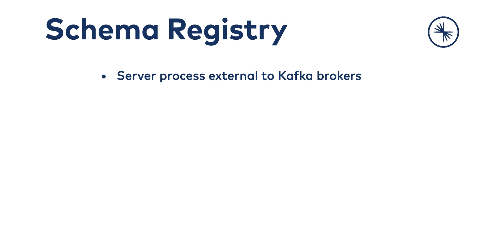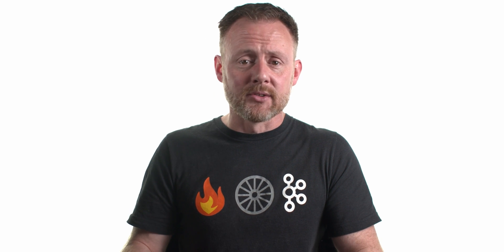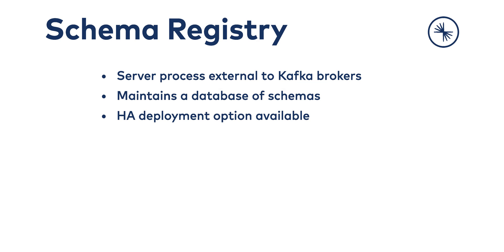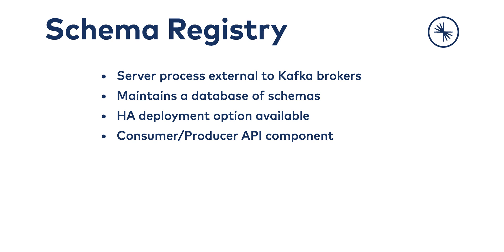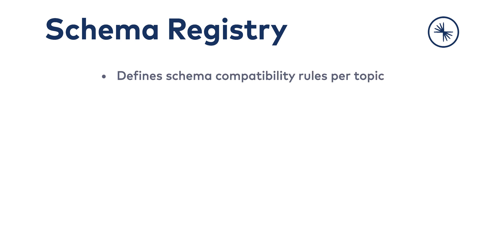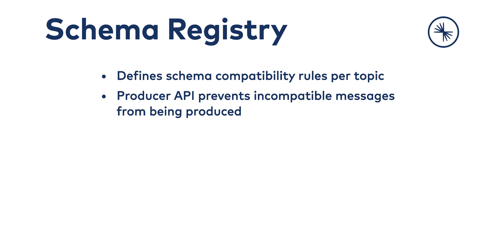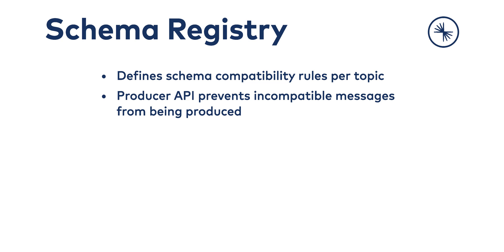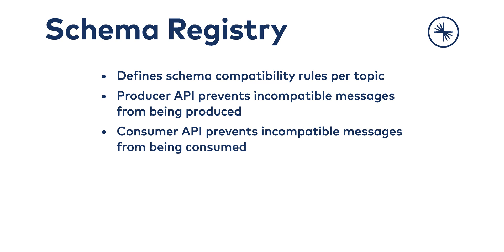Apache Kafka 101: Schema Registry (2023)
In this video you learn  what Confluent Schema Registry is and how it works.